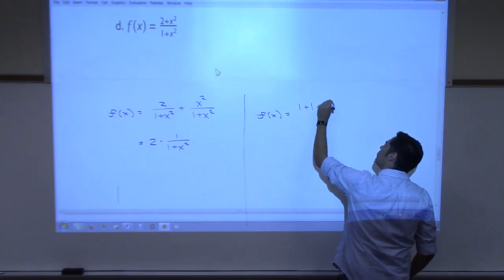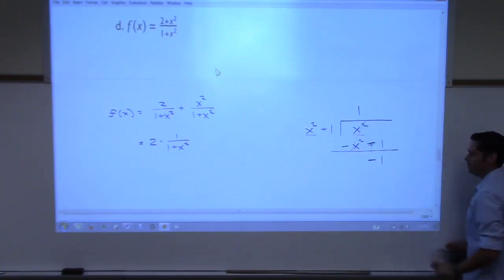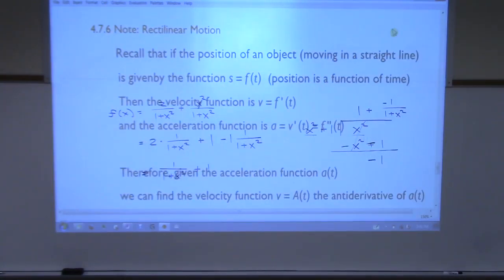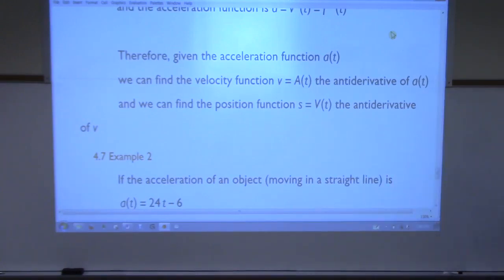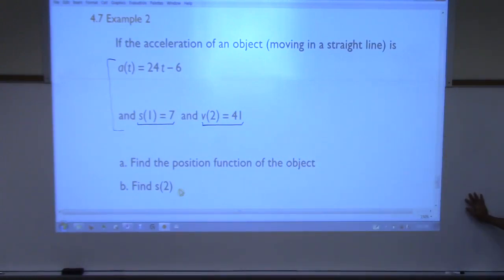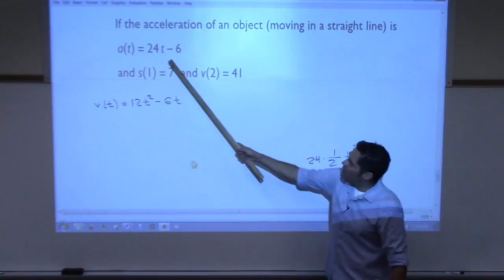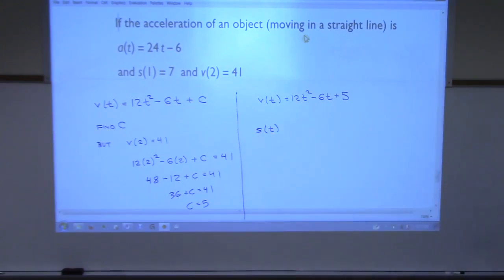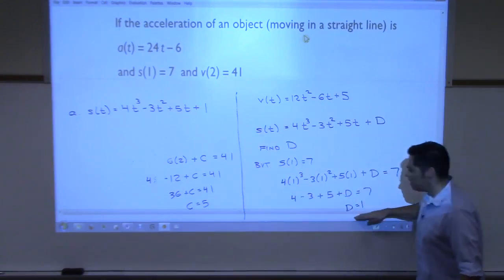2414 4-7 AntiDerivatives 5-5 Substitution part3